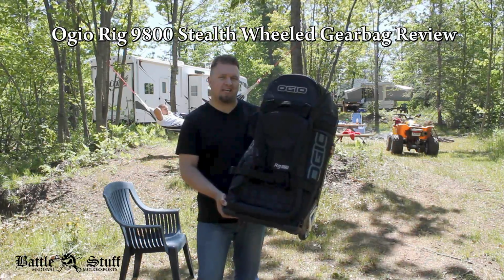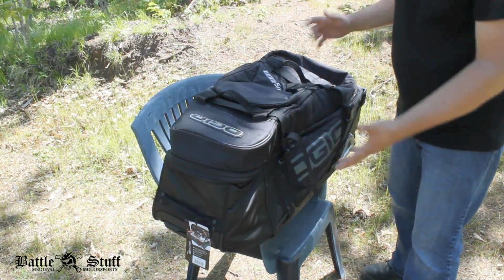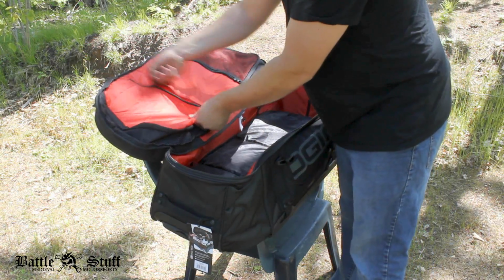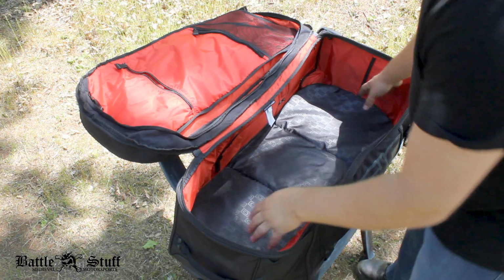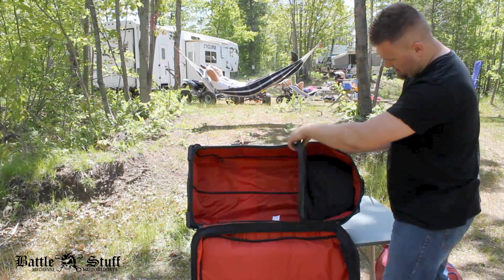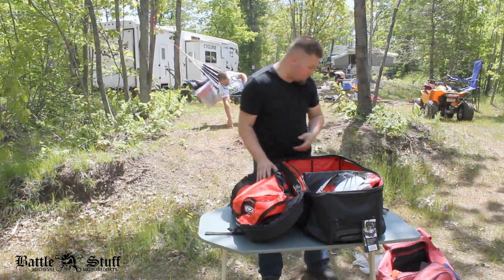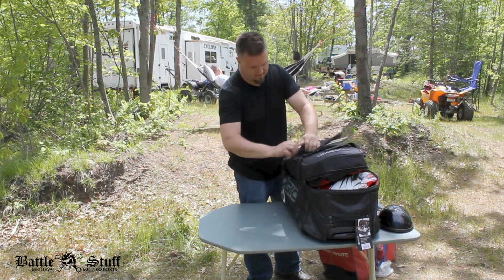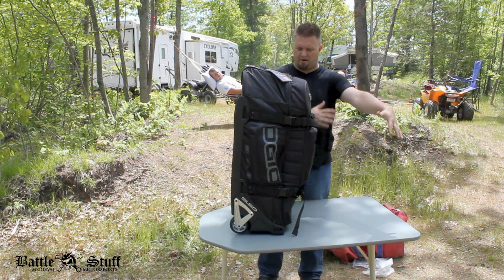Ogio Rig 9800 Gearbag Review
Stealth Ogio Rig 9800 Wheeled SLED (Structural Loading Equalizer Deck) System for increased durability and handling in the harshest conditions.

• Wide mouth LID opening for easy access to all gear compartments
• iFOM (integrated foam panels) construction throughout for added protection for all your gear and valuables/accessories you treasure most
• Several multi-use LID compartments for apparel, boots and smaller gear
• Padded helmet chamber to help protect your graphics from scratches
• Heavy-duty oversized wheels with extra clearance
• Secure hold compression strap system
• Telescope pull handle and easy grab handles
• 7500 Cu.In/123 L
• 34"h x 16.5"w x 15.25"d
• 14.2 Lbs/6.2 Kg
• SLED, 600D poly, 420D dobby poly
• Limited lifetime manufacturer's warranty